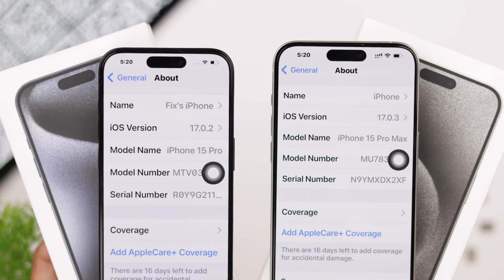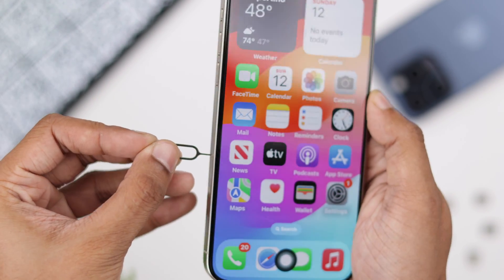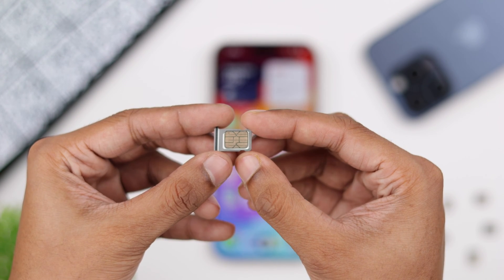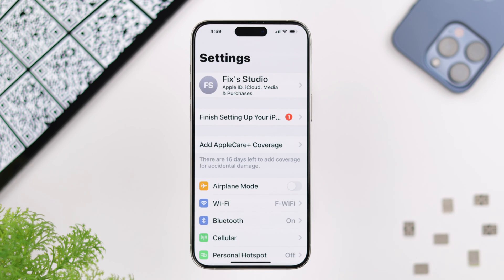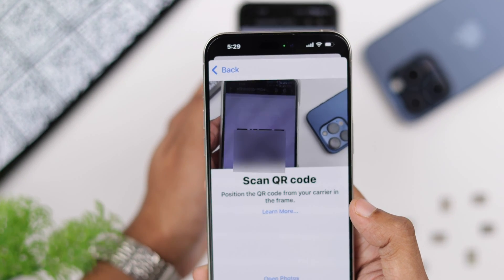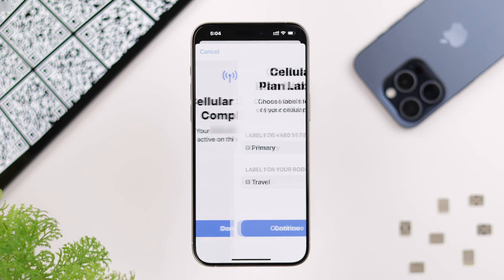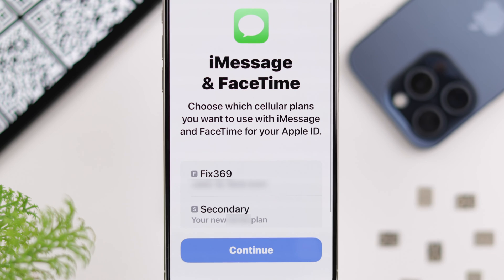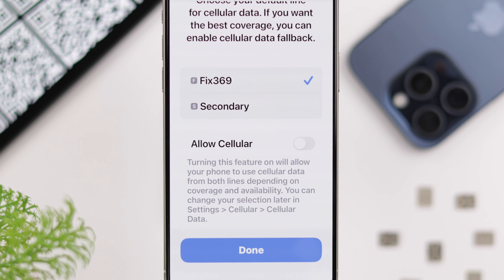Dual SIM on iPhone 15 Pro Max! - How to Use Physical or eSIM!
Do you know the way to set up and activate 2 SIM on iPhone 15 Pro Max/Plus at the same time using Physical SIM and eSIM? Wondering how to use Dual SIM on iPhone 15 series Phone?

Depending on what country variant iPhone 15 Pro you have you can use 2 Physical SIMs, a Physical and a eSIM, or if you don't have a physical SIM slot 2 eSIMs activated simultaneously on it. In this video, we will show you the 3 Steps you need to follow to add dual SIM to your iPhone 15 Series Phone and Customize the SIM Settings according to your preference.

0:00 Can you use Dual SIM on iPhone 15?
0:13 Step 1: Add Physical SIM (if Possible)
0:33 Step 2: Add one/multiple eSIM
2:03 Step 3: Activate and Customize Dual SIM on iPhone